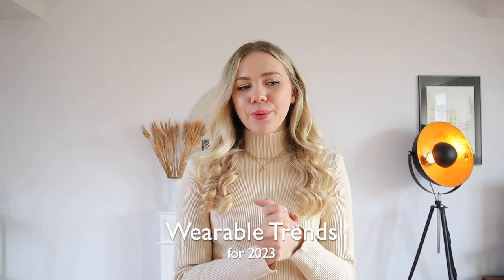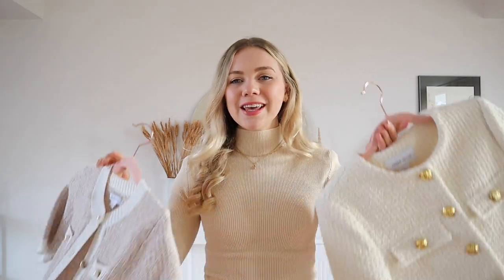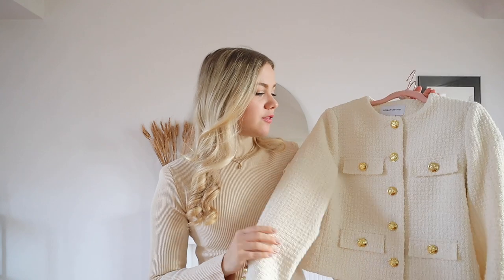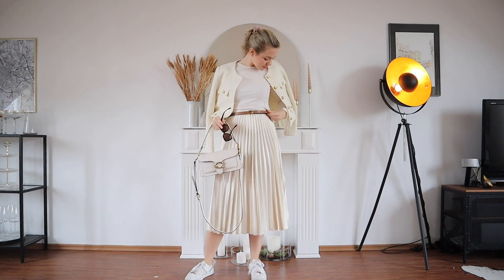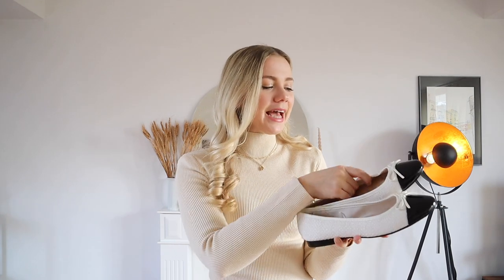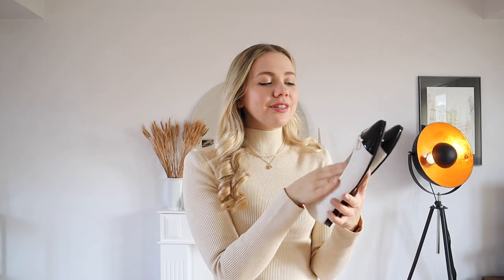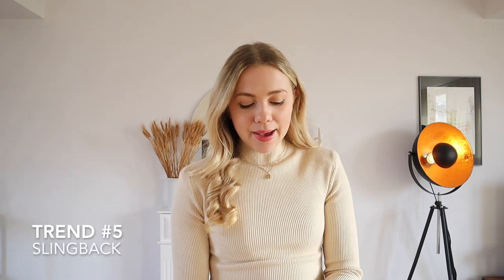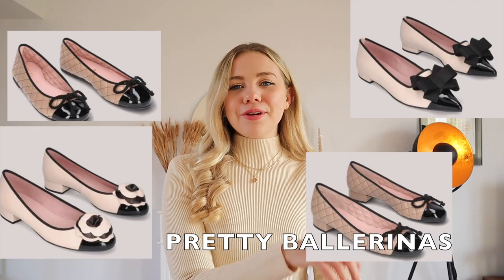WEARABLE FASHION TRENDS YOU DON'T NEED TO BUY | fashion trends 2023 | Anna's Style Dictionary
LINKS
Collarless Jackets
H&M
white Tweed Jacket
Contrasting Boucle Jacket
White / Beige Check Tweed Jacket
ZARA Houndstooth Set
Mango Contrasting Cardigan
Mango Contrasting Set
Mango white Tweed Jacket

Midi skirts
NAKD Midiskirt with tie detail

Ballet flats
French Sole
H&M Black/White
H&M Nude/Black
Nude Sling Backs
Black Arket Flats
H&M Loafer
H&M Nude Balet Flats

Bomber jacket

Gold big earrings
& other stories

Metallics
Boucle Cardigan with Silver Details

Anna 💖

* NB: The links above may be affiliate links, so if you decide to buy something after being inspired by me and via one of these links, I may receive a little commission as a thank you!
You, the customer, won't notice any change at all, yet the company could pay me a tiny bonus through rewardStyle.